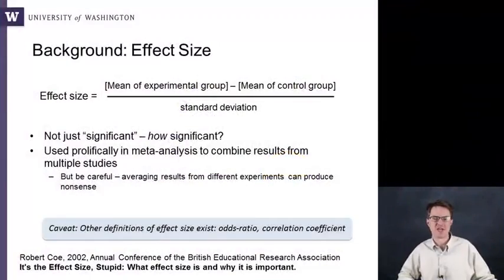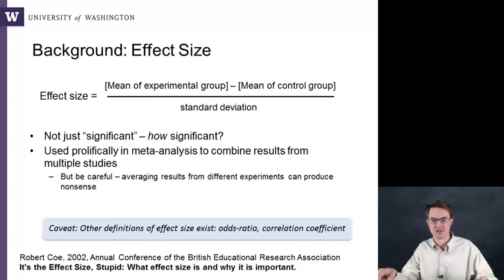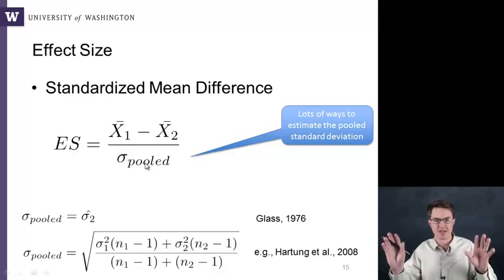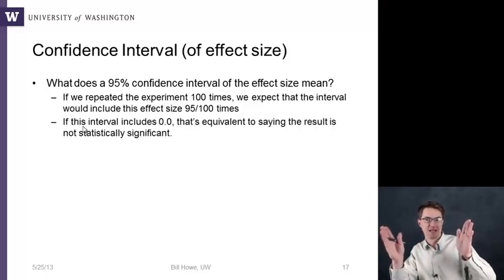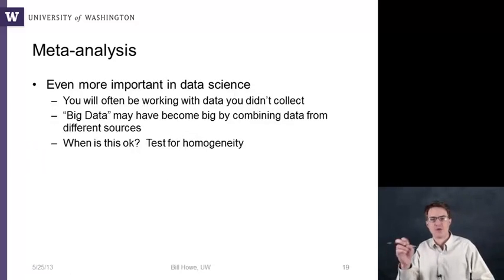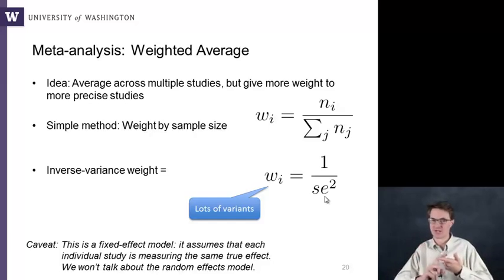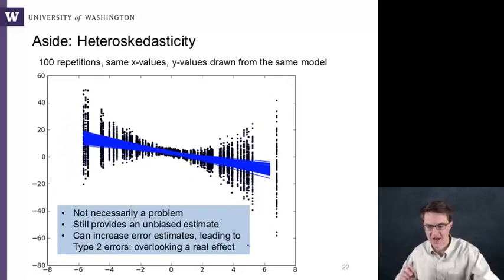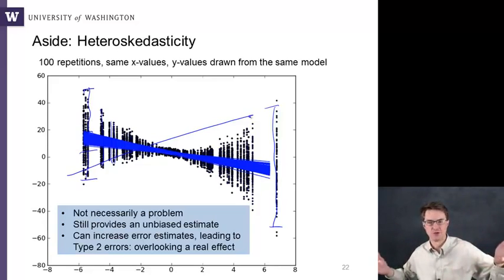Data Science Effect Size Meta analysis Heteroskedasticity